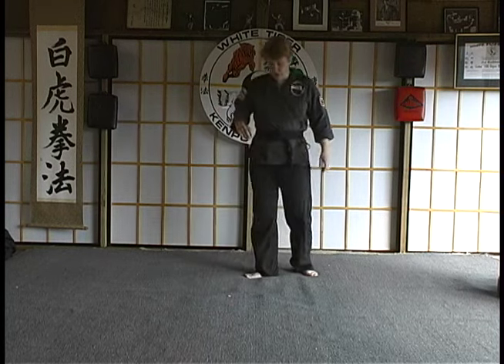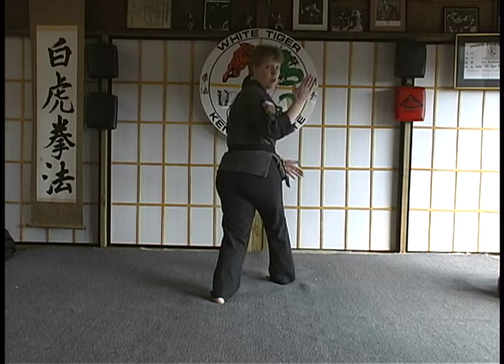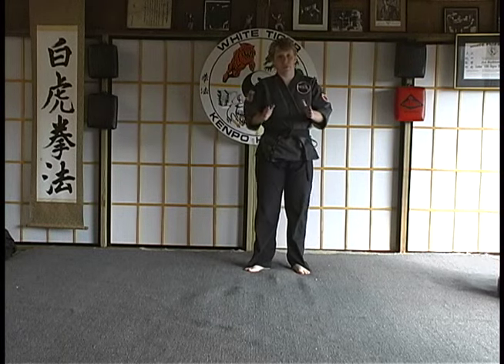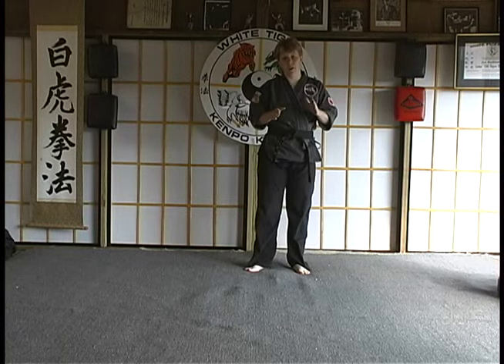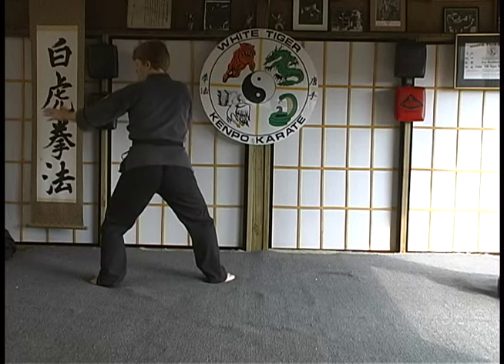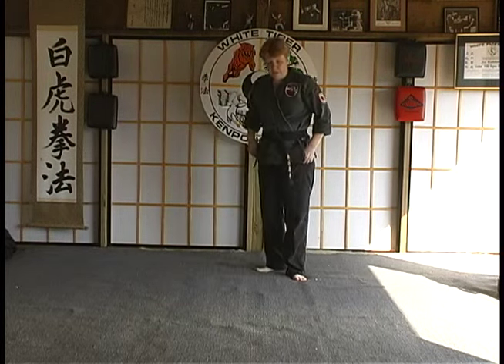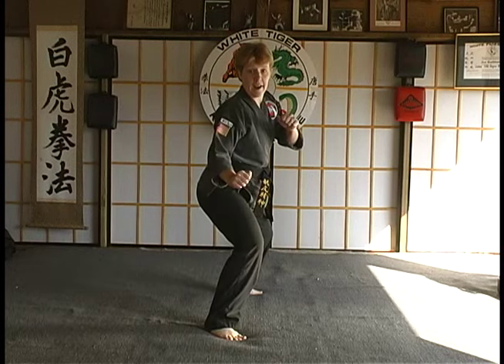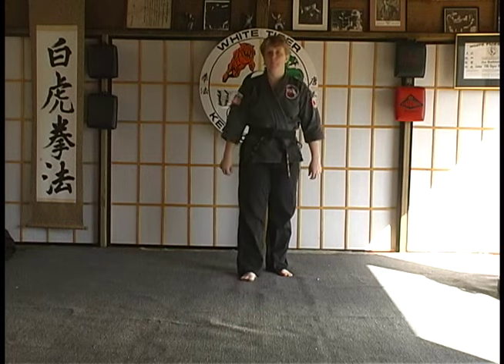White Tiger Kenpo Basics Turning Back Kick